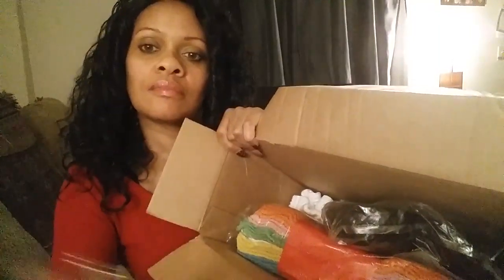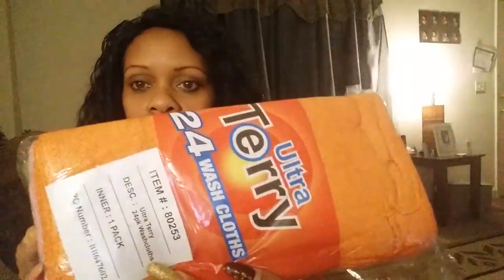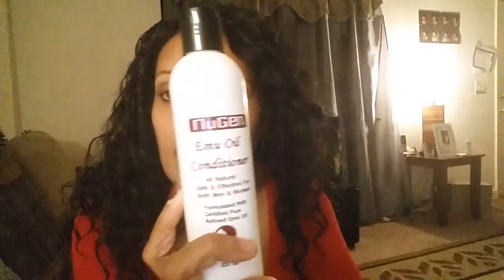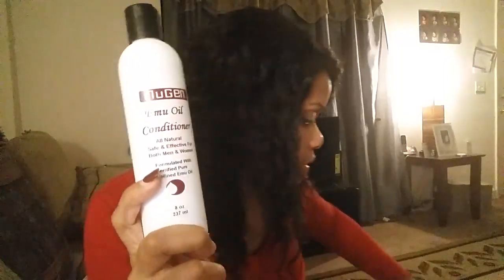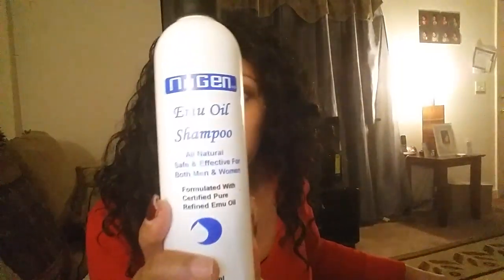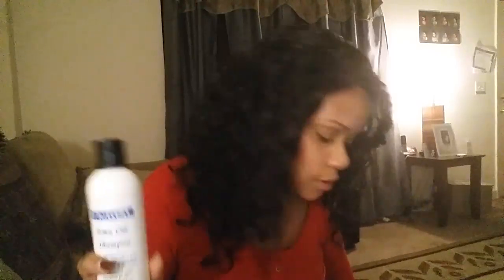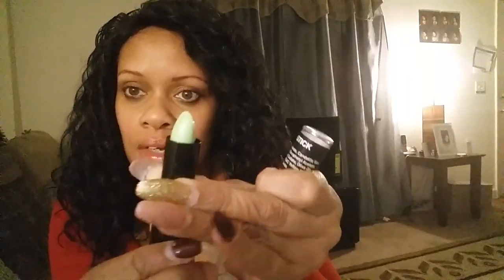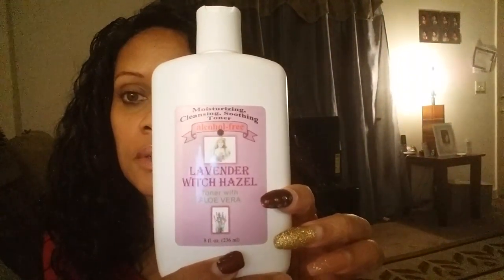EMU OIL / UNBOXING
Ment TO SAY PAMPHLETS